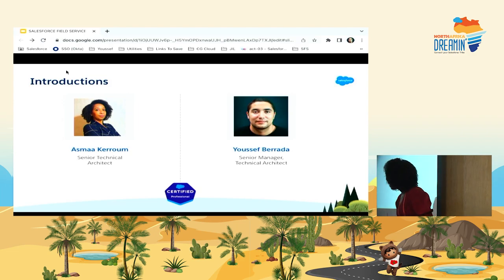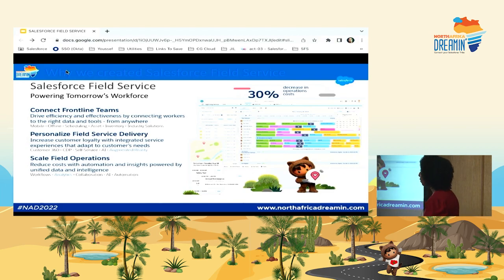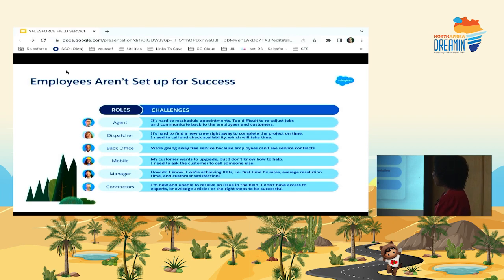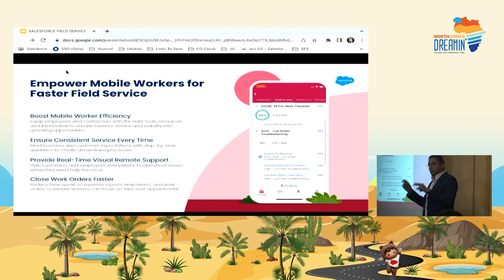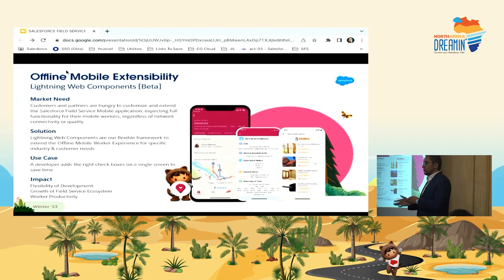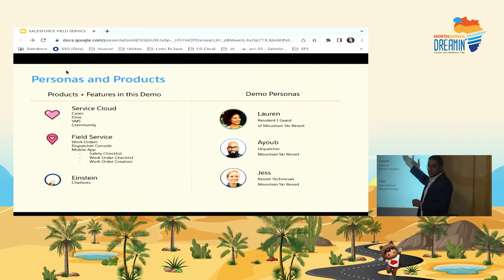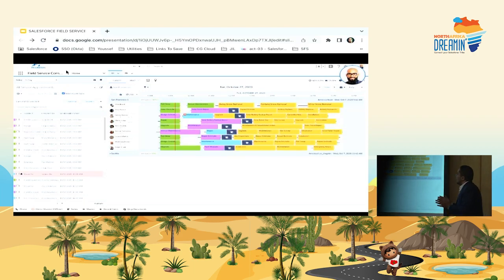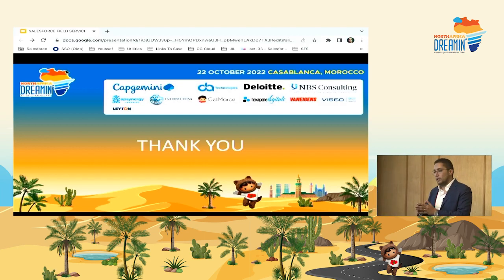Salesforce Field Service Happy Talk - Asmaa kerroum and Youssef Berrada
Improve your Field Service agility and optimize all aspects of your dispatchers and resources’ daily work.